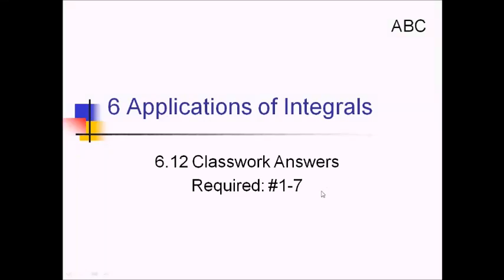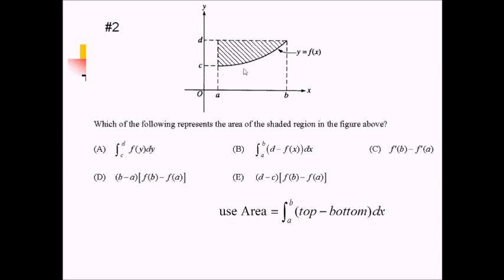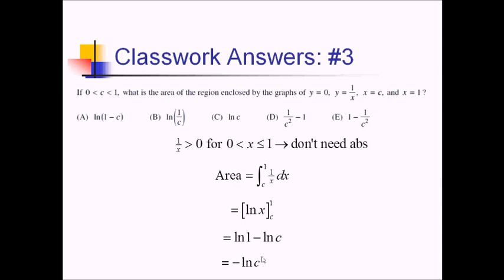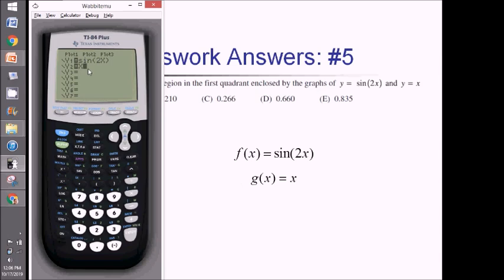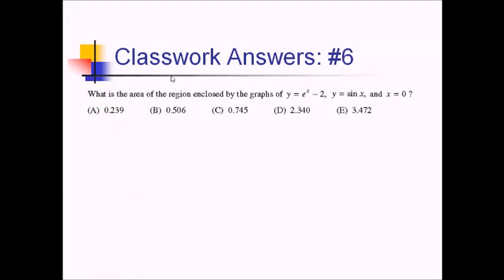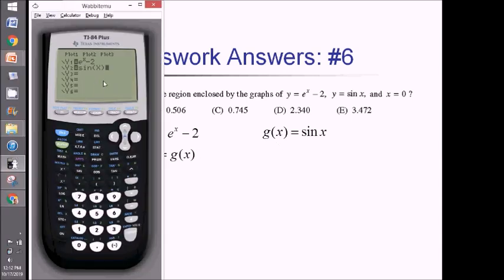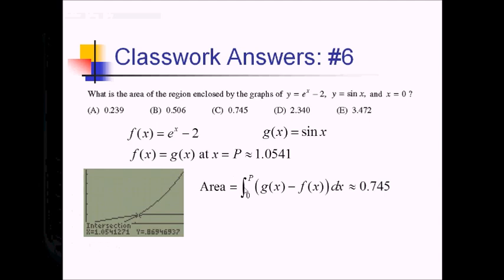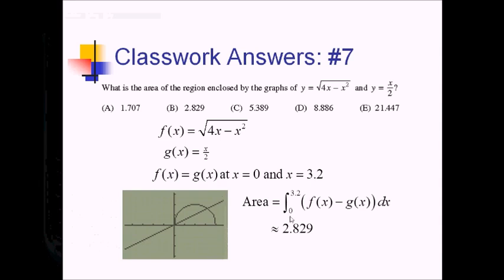Area Between Curves: Problem Set #2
Worked problems showing how to find positive area between curves.

Go here for a PDF and handout to go along with this video